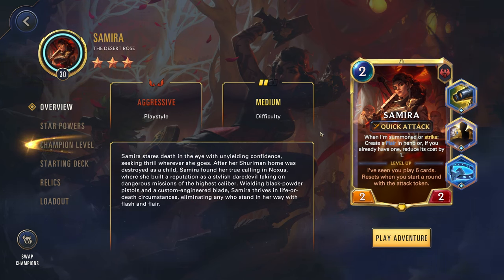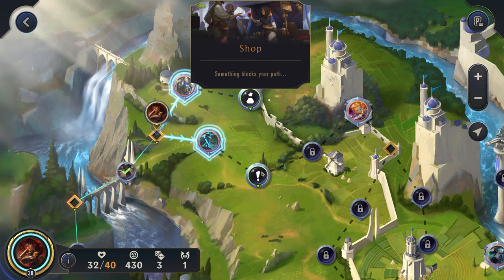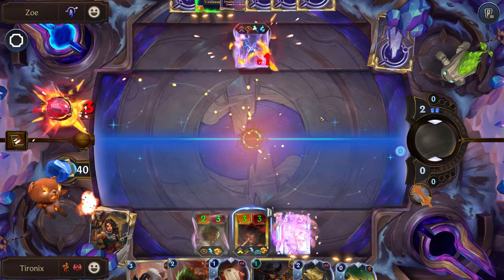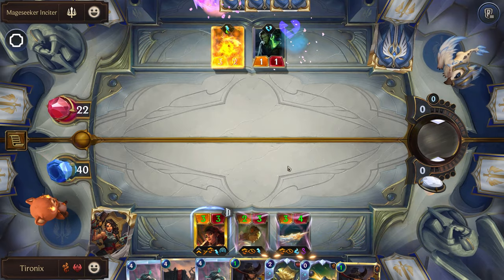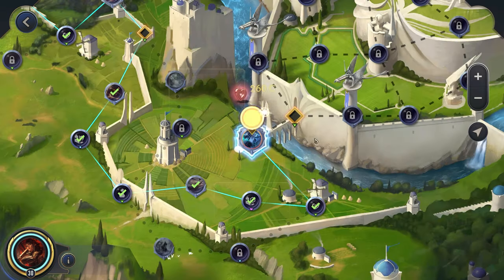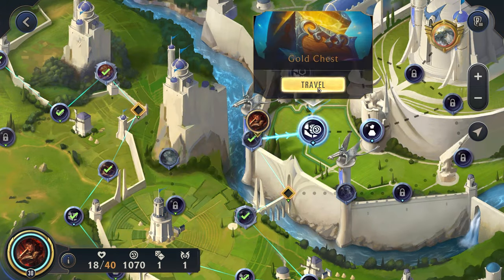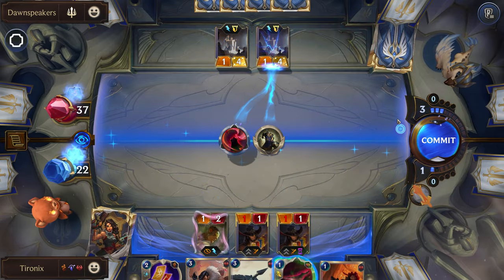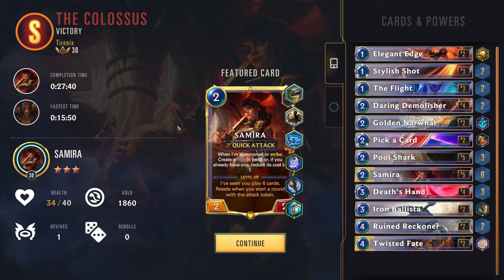Testing Nerfed Samira | Samira vs Galio | Path of Champions